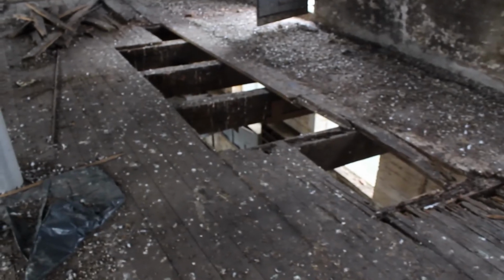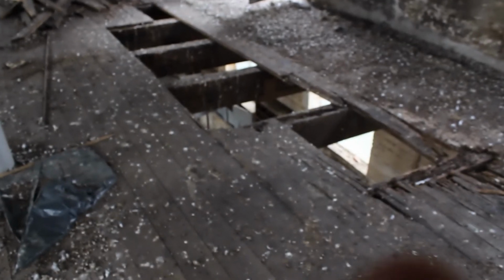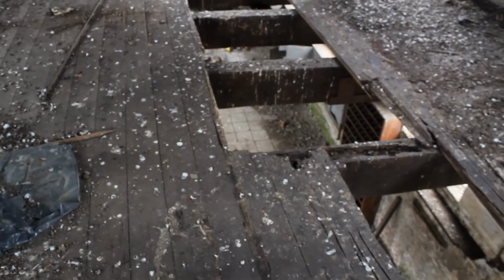URBEX REVISIT- Abandoned workshop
Im Always Exploring The Urban Side Of The World🌎
Im An Urbex Explorer urbex 👈
Leave Nothing But Footprints👣 Take Nothing But Pictures📸

Music
Composer: Nights Amore and Arn Andersson
Title: Farewell Life
Year: 2015